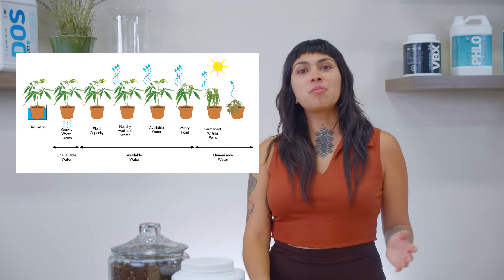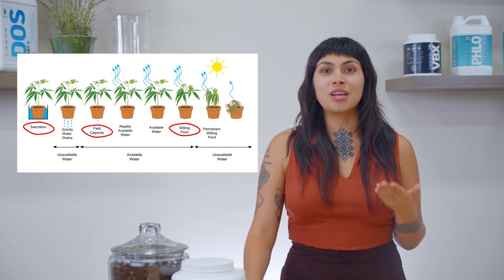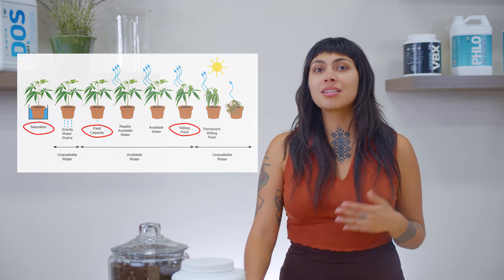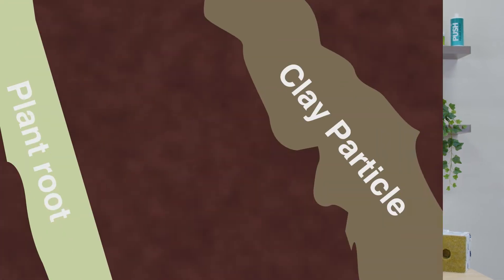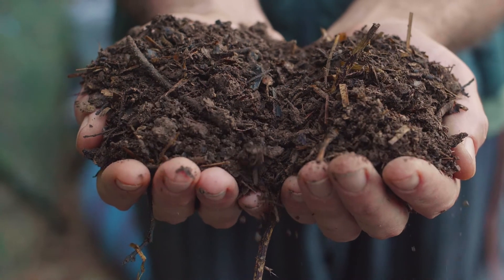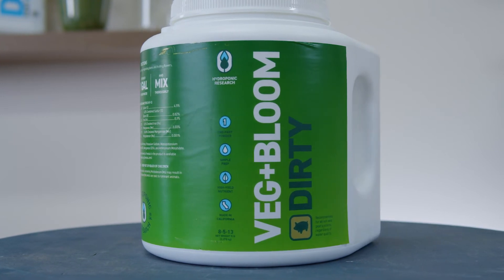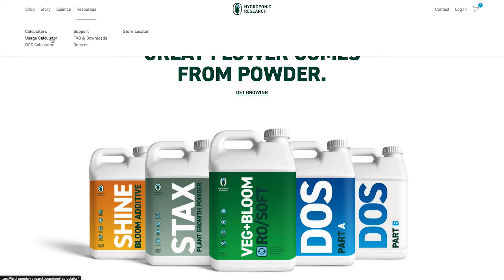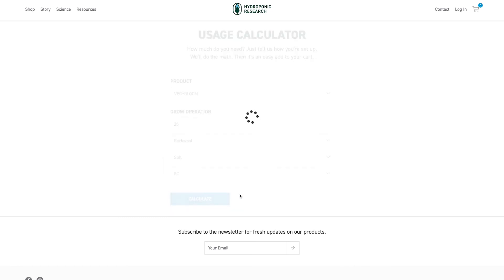Hydroponic Research Presents Grower's Notebook: Substrates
How does what you grow in affect how you grow? We'll dig into a few important ideas to consider about the the type of growing media you choose.

Melanie will talk about how different substrates hold water and how fertilizers act differently across growing media.

00:00 - Intro
00:34 - Field Capacity
01:50 - Air Porosity
02:38 - Cation Exchange Capacity (CEC)
03:52 - Soil
04:56 - Coco Coir
05:58 - Stonewool Fiber
06:40 - Media-less Techniques
07:47 - Usage Calculator